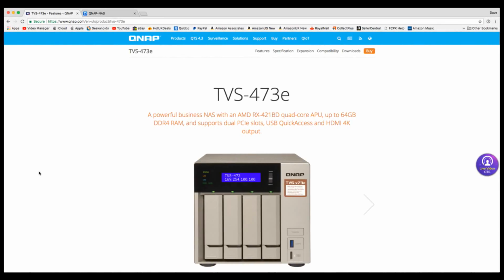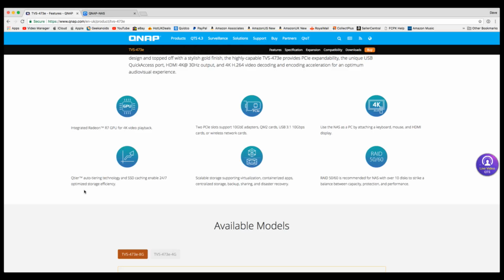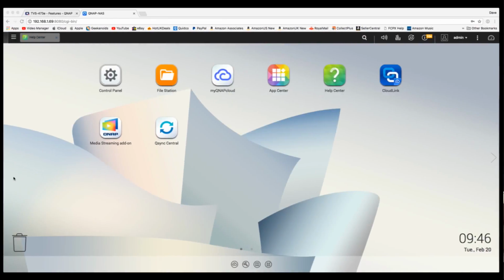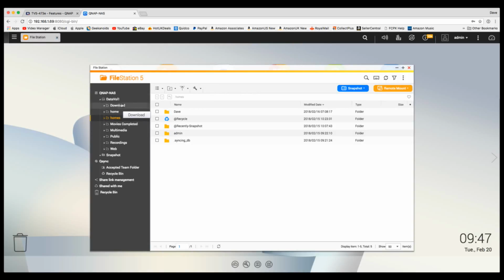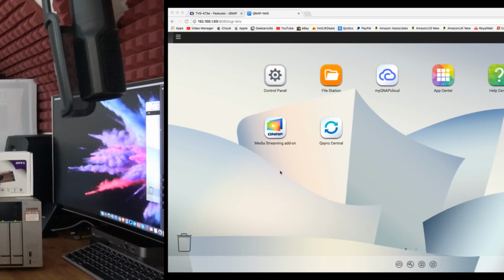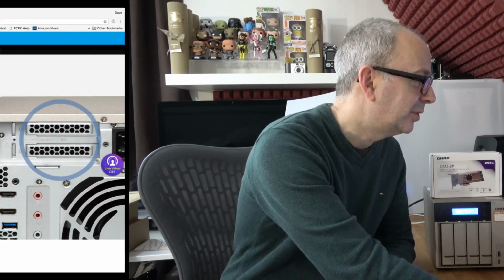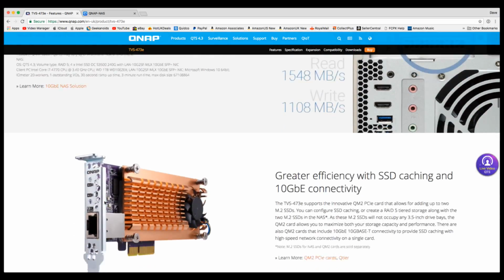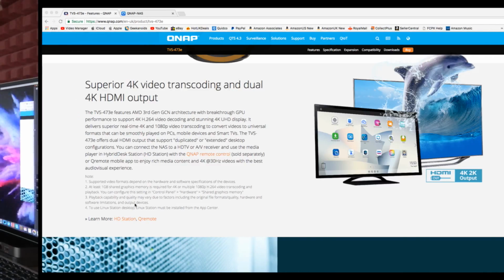QNAP TVS-473e NAS Review + QM2-2P